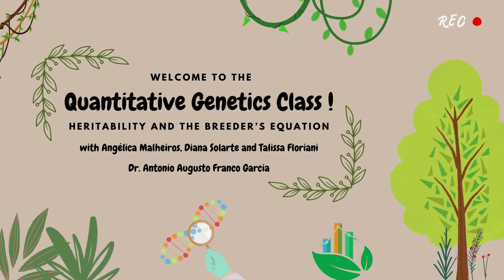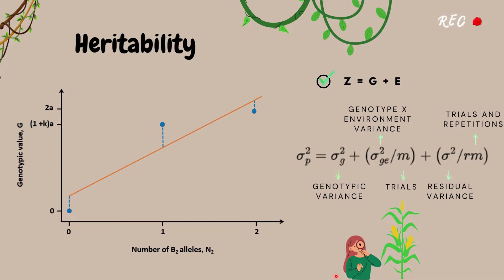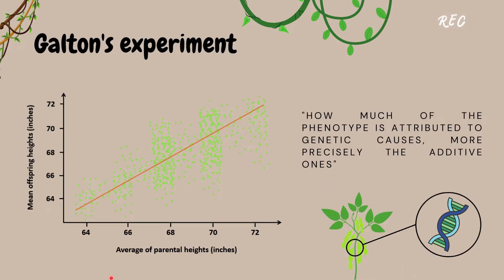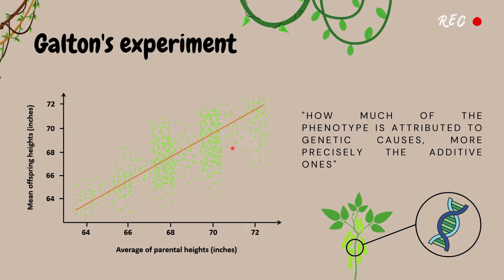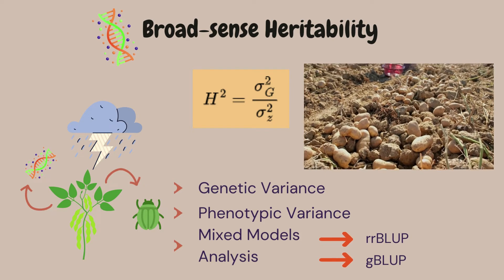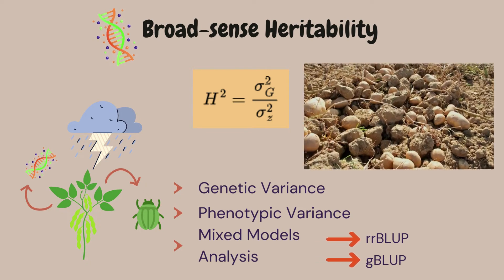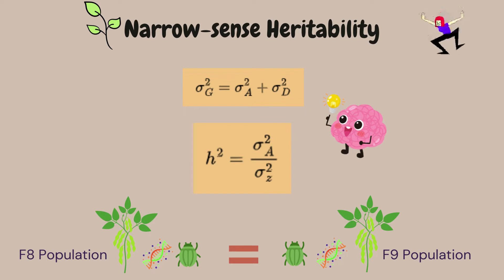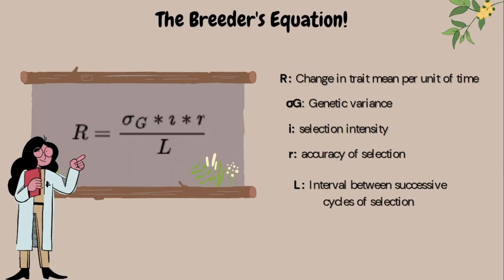Quantitative Genetics - Heritability and The Breeder's Equation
This video was created as homework for the discipline of Quantitative Genetics taught by Professor Dr. Antonio Augusto Franco Garcia.
The course is part of the Graduate Program in Genetics and Plant Breeding at the "Luiz de Queiroz" College of Agriculture of the University of Paulo.

The study of Quantitative genetics is crucial in the training of future scientists in the area of genetics and plant breeding. This video covers the significance of heritability and the Breeder's Equation for a breeding program. Check our preview video about the Decomposition of the genotypic value for a better understanding of this section.